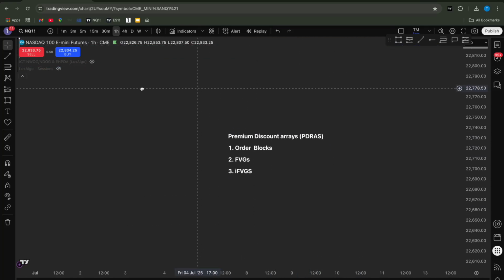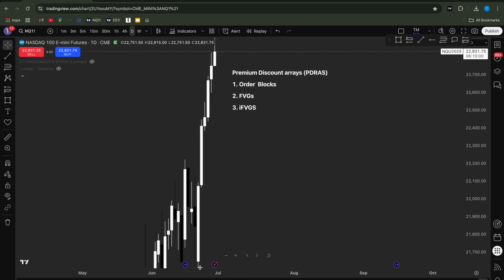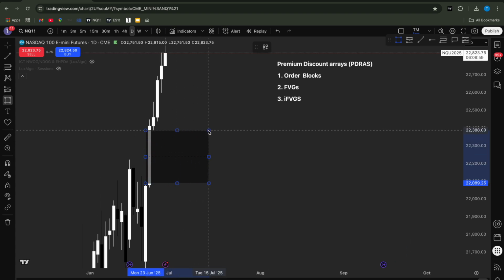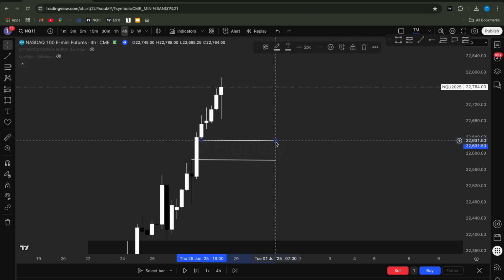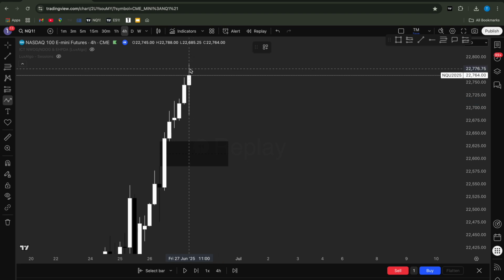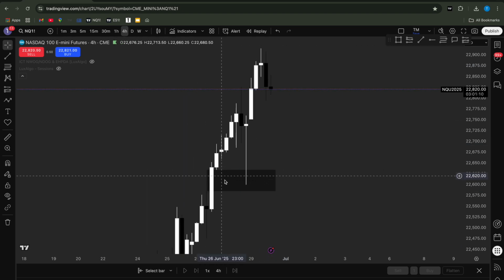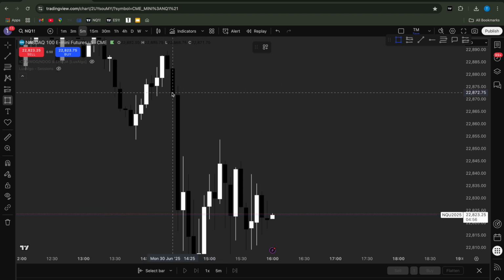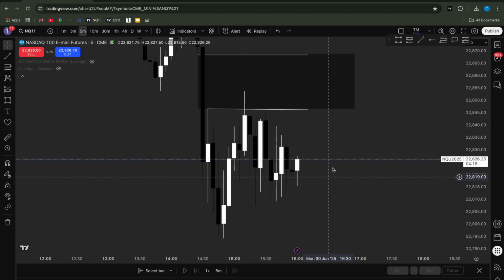Trading Basics Episode Five: FVGs